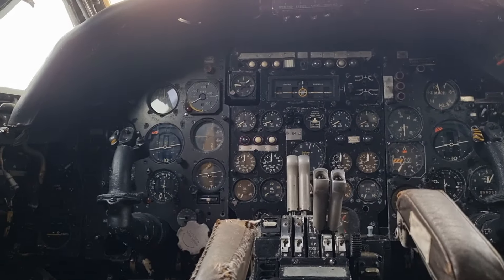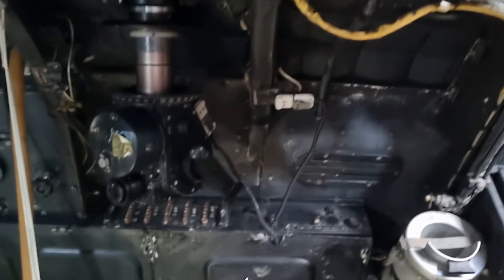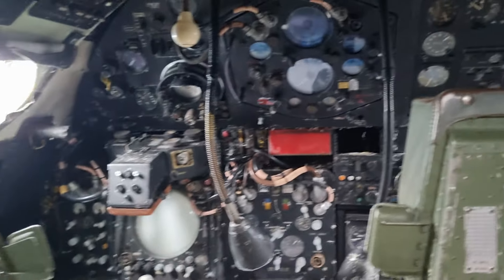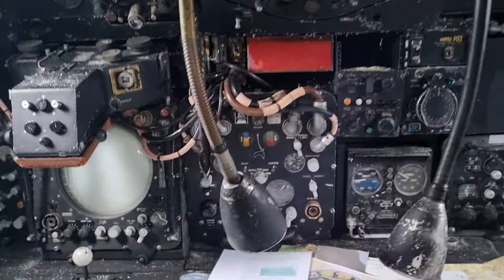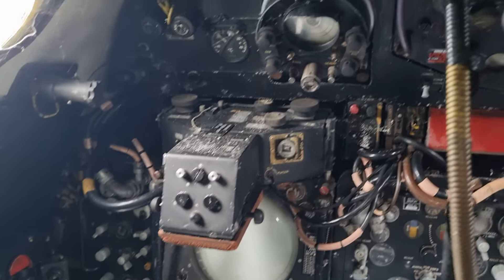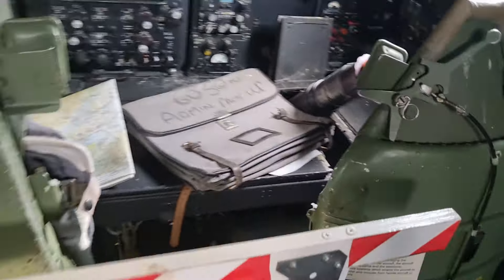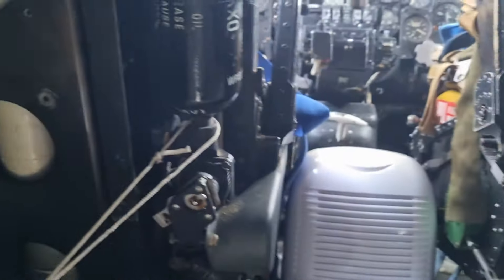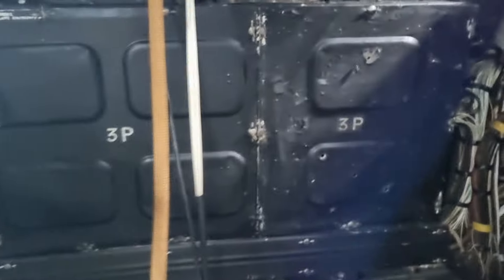Richard M. Jones History Bites - Episode 61: Bournemouth Aviation Museum (part 3)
The third and final video of my visit to Bournemouth Aviation Museum, such a good collection of fascinating relics that have been saved from the scrap heap to show us the history of this amazing bunch of relics. This one shows the cockpit of a Vulcan bomber.